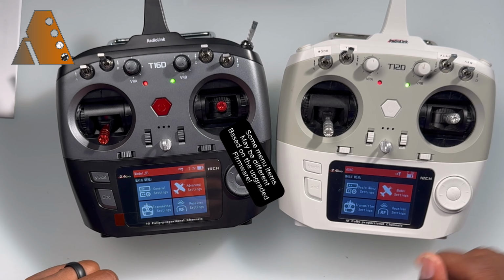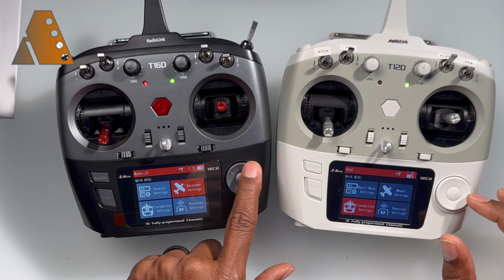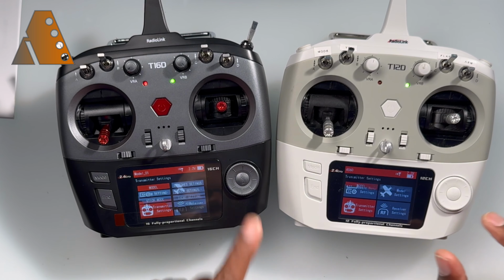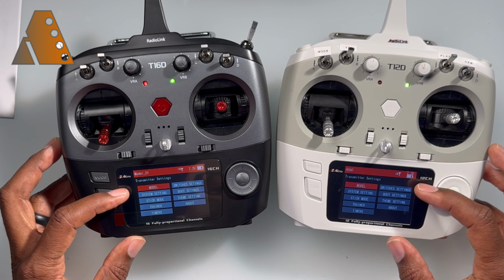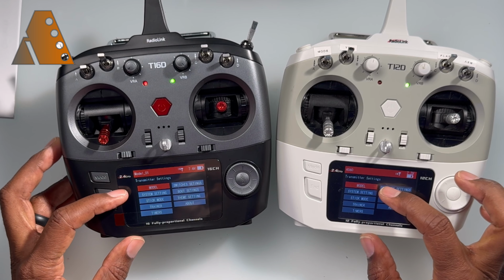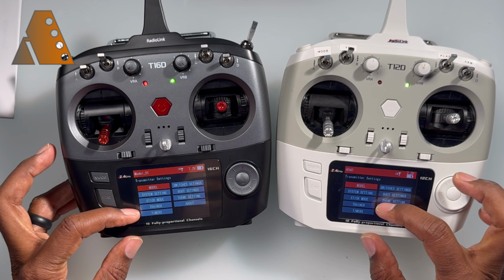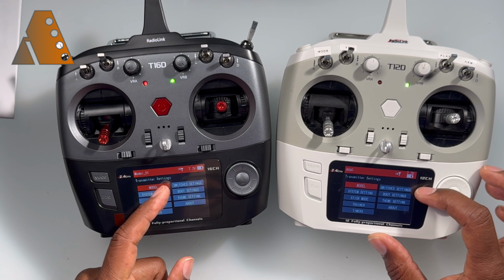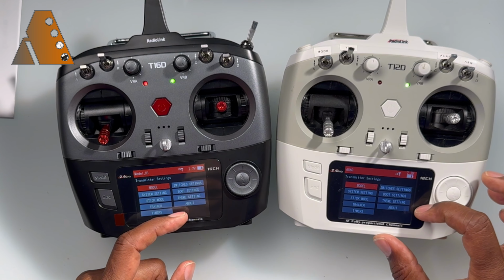🎮 Radiolink T12D vs T16D – Which RC Transmitter Is Best for You?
In this video, we take a quick but detailed look at the Radiolink T12D and T16D transmitters to help you decide which one best suits your RC needs. Whether you're flying drones, planes, or driving RC cars and boats, knowing the differences between these two powerful radios can help you make the right choice.

🔍 In This Video:

Side-by-side comparison of the T12D and T16D
Quick overview of menus and features
Major differences in capability, interface, and form factor
Pros and cons of each model
🛠️ Whether you’re a beginner looking for something simple or a seasoned pilot wanting more control and telemetry options, this video will point you in the right direction.

Grab a remote and let’s Go!
Much Love
Al Tone

HolyStone (Amazon)
DEERC (Amazon)
RadioLink - (Amazon)
HolyStone Direct
PowerOwl Batteries

AlTone Amazon Storefront
AlTone Walmart Storefront

I am a participant in the Amazon Services LLC Associates Program, An affiliate advertising program designed to provide a means for us to earn fees by linking to Amazon and affiliated sites.

== TIMESTAMPS ==

0:00 - Video Intro
0:07 - Opener
0:20 - Greeting
0:37 - Content Start
0:55 - Unboxing
0:05 - Product Review!
0:11 - Stinger
0:14 - System Carrying Case
0:35 - Inside the case
0:52 - 100 Channel Reciever
1:56 -  2 Transmitters A/B
3:35 - 2 Lavalier Microphones
4:50 - Additional Cables
5:01 - XLR Cable
5:34 - Camera / Device Cable
6:27 - Cell Phone TRRS Cable
6:50 - Additional Thoughts / Price
8:01 - Sound Test Info
8:18 - Sound Test #1
9:07 - Sound Test #2
10:51 - Reciever on Camera B-Roll
11:05 - Final Thoughts
11:42 - Outro